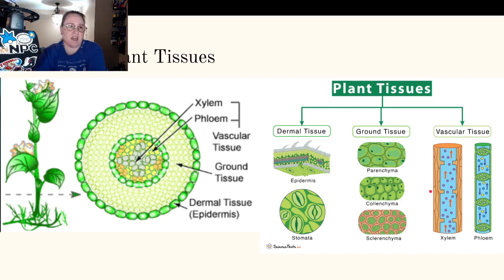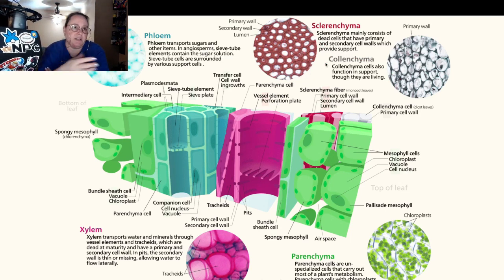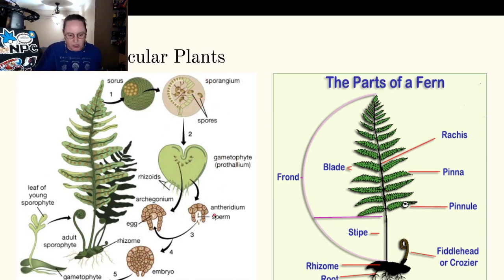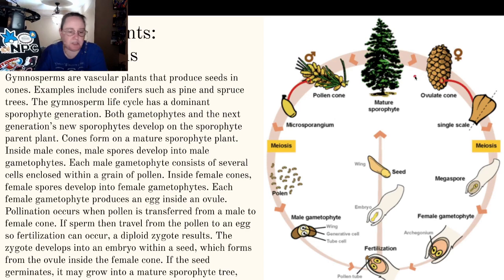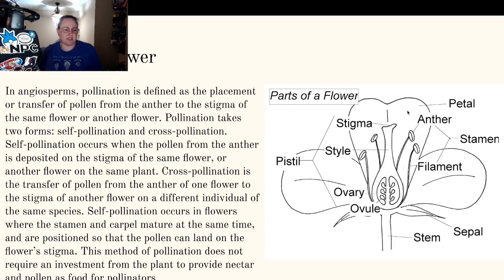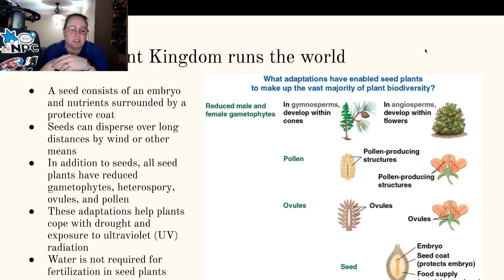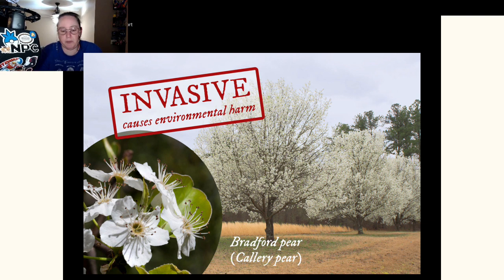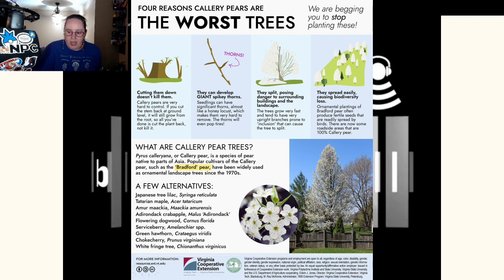BIO-112 - Plants: Part 2